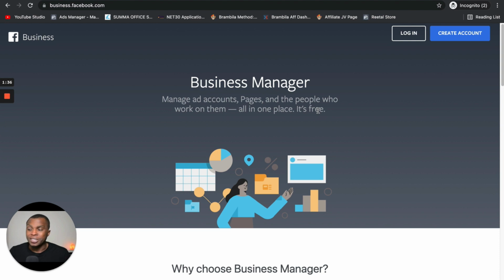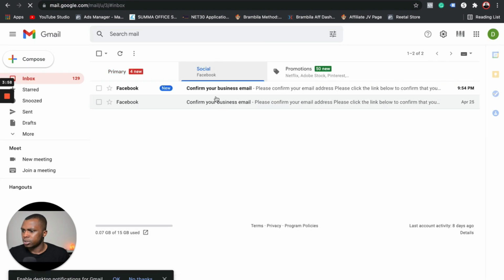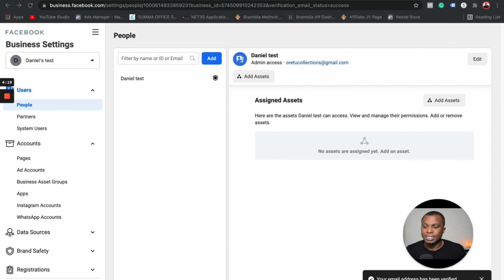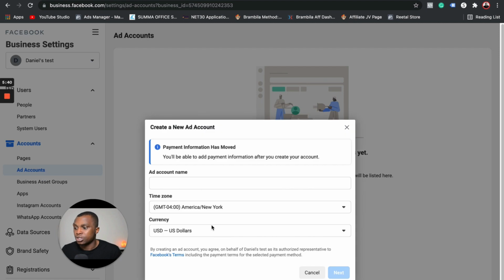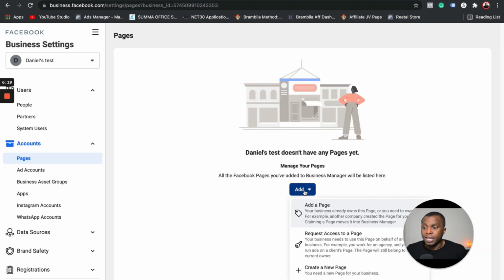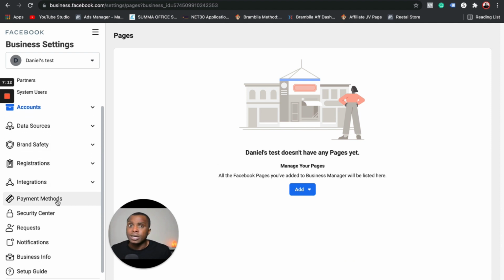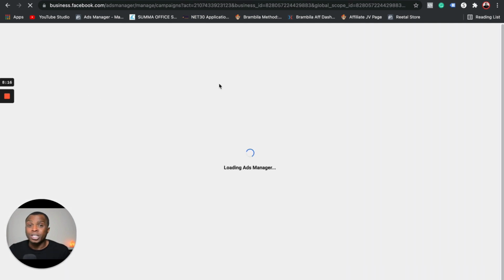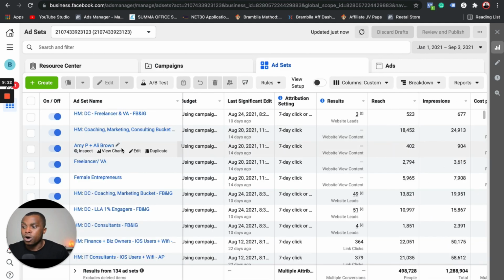How to Set Up Facebook Business Manager in 2021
Want to know how to set up a Facebook Business Manager account in 2021, this video is for you. This video is a quick guide for advertisers on how to set up their Business Manager account in order to effectively run Facebook Ads.

I recommend that Facebook advertisers run ads out of a Business Manager account in order to fully maximize Facebook's precision and accuracy when it comes to targeting the ideal audience.

A business manager account also lets you have all your business advertising assets in one place so you can easily add a team member to manage them or access across multiple accounts.

My Setup:
MountDog Light
USB Microphone
SD Card